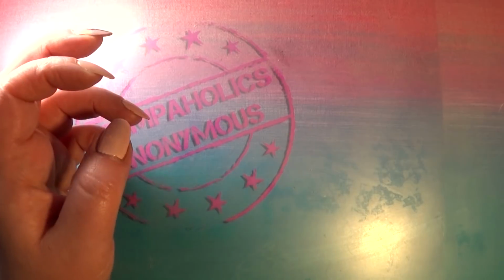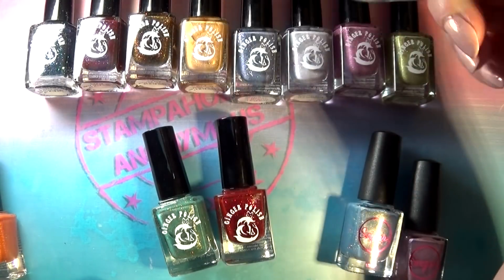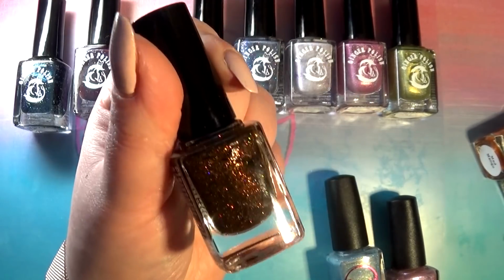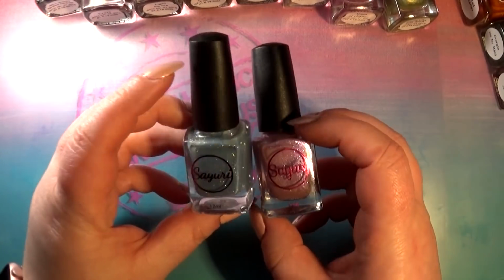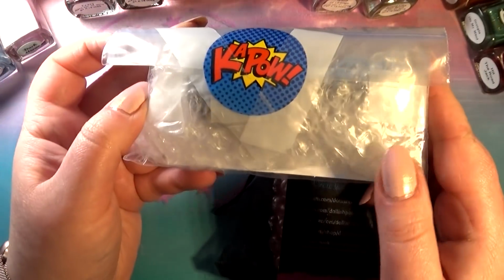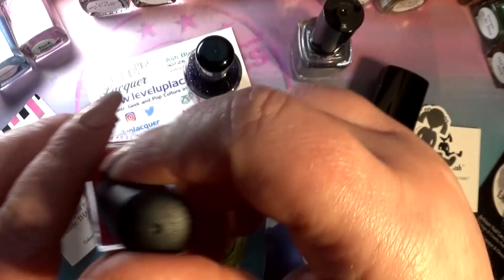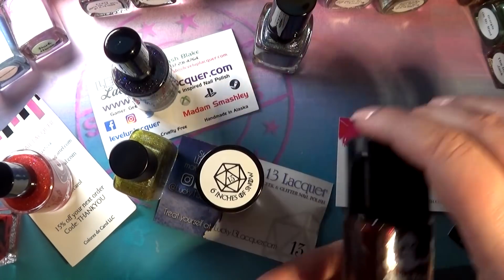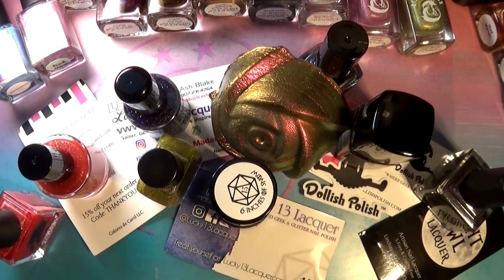Polish Pick Up March Haul Ginger Polish and More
Another day, another haul :)